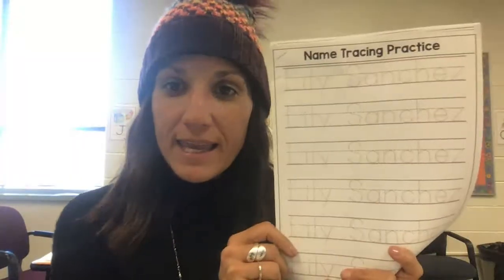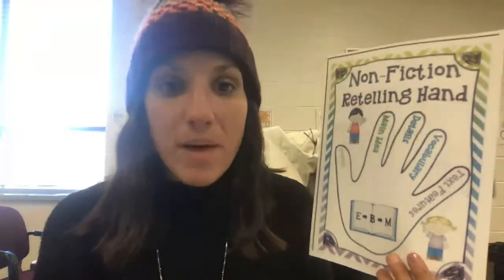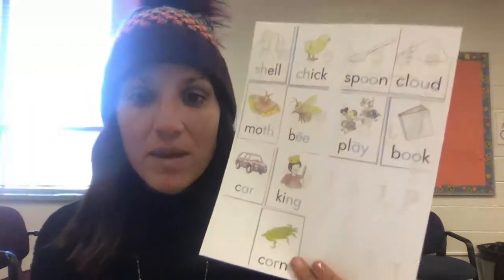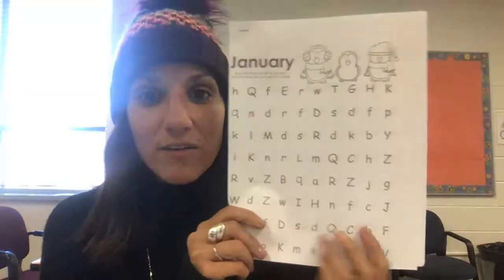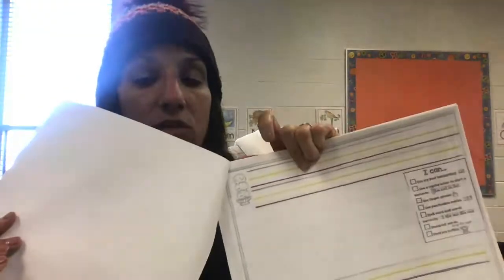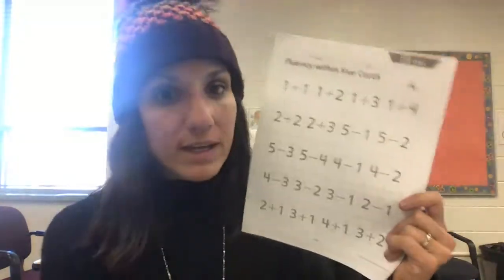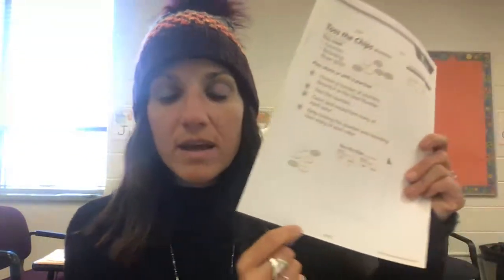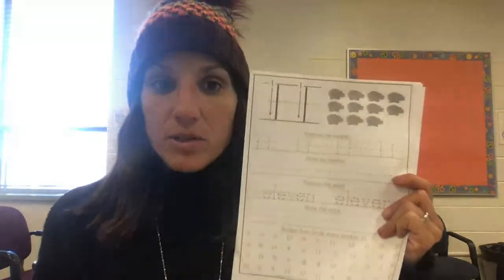Writing and Math Materials